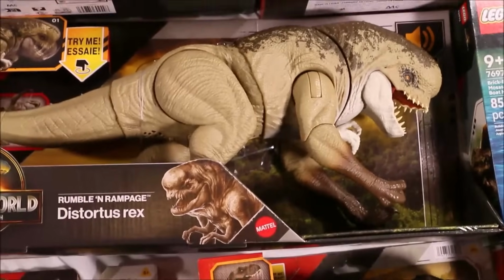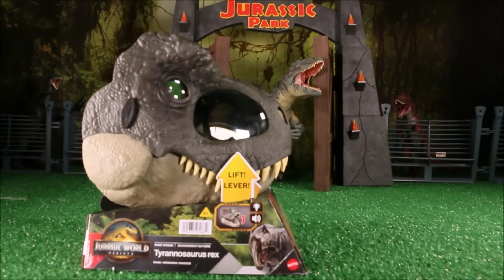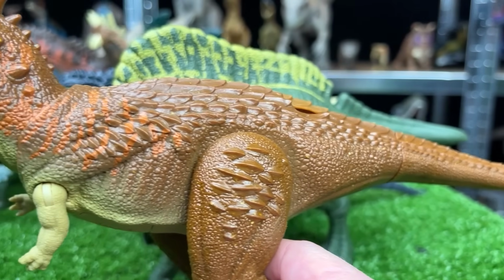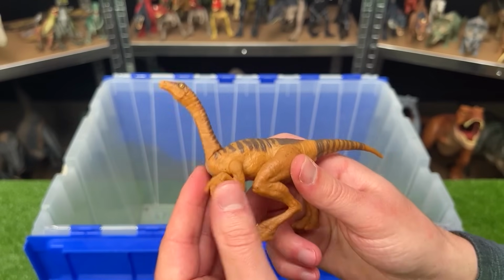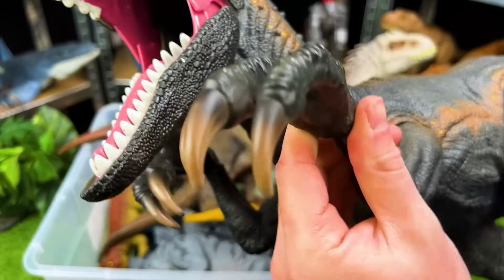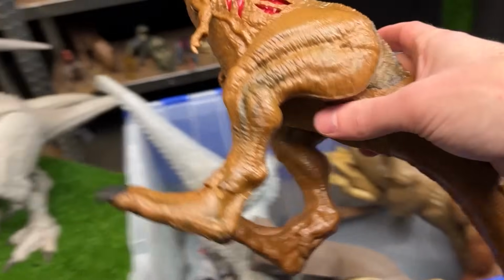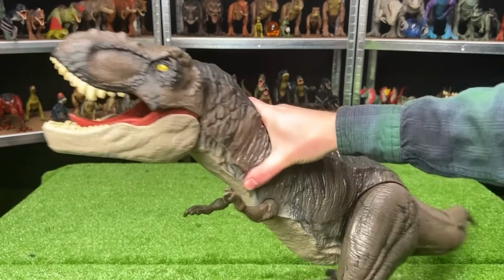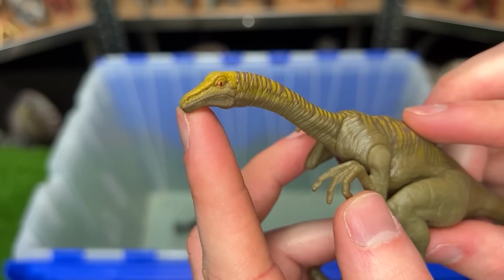31 NEW Jurassic World Rebirth Dinosaur Toys! | Amazing Dinosaurs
HUGE SHOPPING SPREE 31 NEW JURASSIC WORLD REBIRTH DINOSAUR TOYS UNBOXED! JW4 Target Walmart @target @walmart

Toys Include,
Rumble N Rampage Distortus Rex
Aerial Ambush Quetzalcoatlus
Lab Lockdown Tyrannosaurus Rex
Roarin Spinosaurus Mask
Super Colossal Mosasaurus
Super Colossal Tyrannosaurus Rex
Titanosaurus
Jurassic World Saga Villian
Gigantic Thrashers Eotriceratops
Gigantic Thrashers  Tyrannotitan
Electronic Real Feel Indominus Rex
Bite N Blast Mosasaurus
Tail Thrasher Spinosaurus
Spinosaurus Danger Set
Lego Brick Built Mosasaurus Boat Mission 76974
Wild Roar Utahraptor
Wild Roar Nasutoceratops
Wild Roar Maiasaura
Lego Raptor Off Road Escape 76972
Lego T.rex River Escape 76975
Lego Baby Dinosaur Dolores Aquilops 76970
Rage N Roar Tyrannosaurus Mask
Frenzy Pack Proceratosaurus
Frenzy Pack Iani
Frenzy Pack Edmontonia
Strike Attack Monolophosaurus
Strike Attack Yuxisaurus
Strike Attack Inostrancevia
Velociraptor Mask
Wild Roar Baryonyx
Strike Attack Tapejara

Amazing Dinosaurs Is a YouTube channel that specializes in all things dinosaurs: Jurassic World, T Rex, Godzilla, King Kong, Jurassic World 2, Camp Cretaceous, Rampage, Lego Dinosaurs, Trex, Dinosaur, Jurassic Park, T-Rex, Spinosaurus, Scorpius Rex, Indominus Rex, and Jurassic World Fallen Kingdom, Jurassic World Chaos Theory.